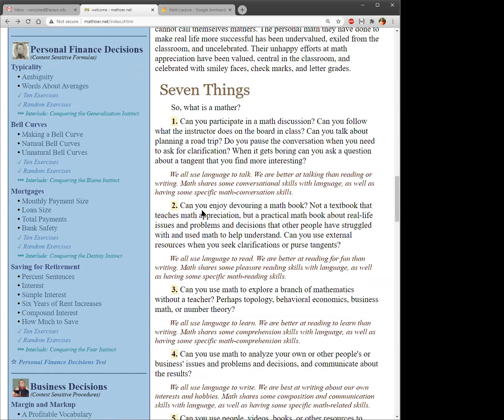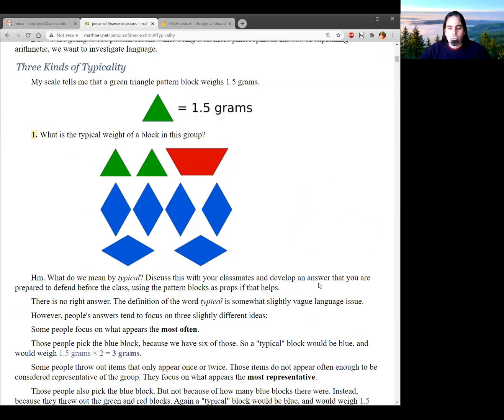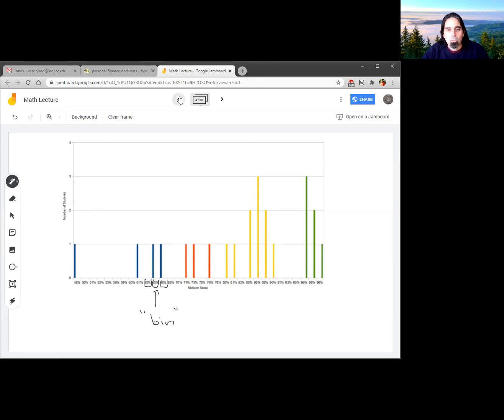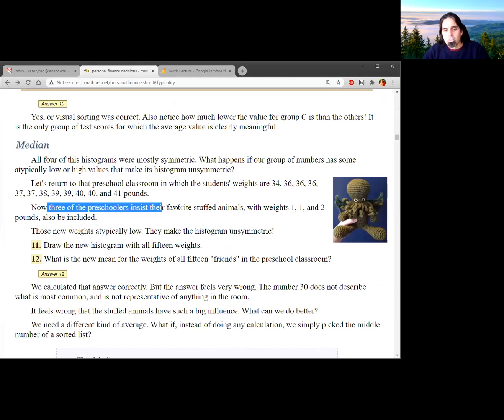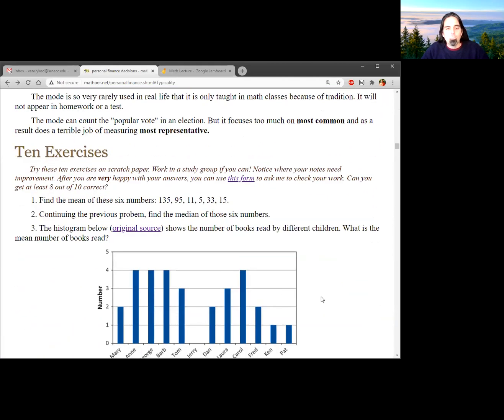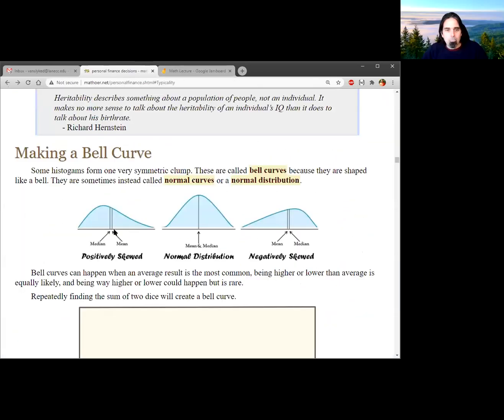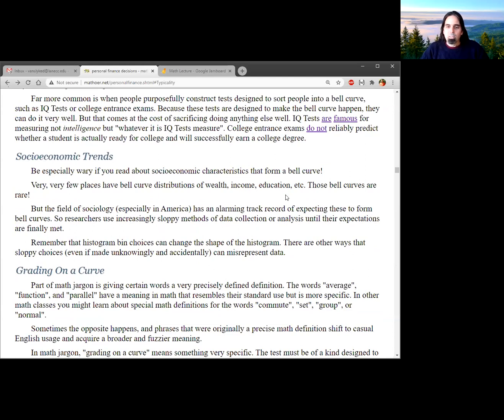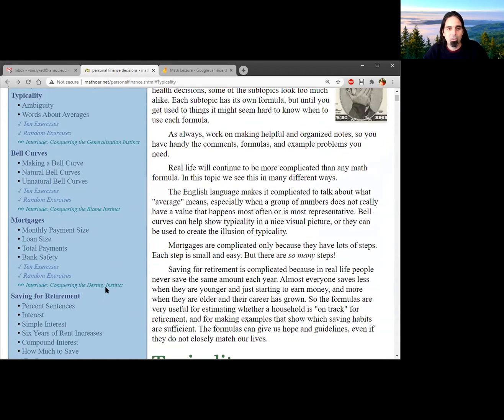Week 3, Friday - Typicality and Bell Curves